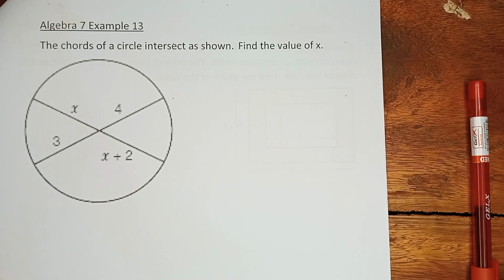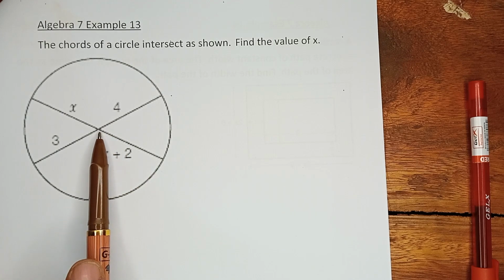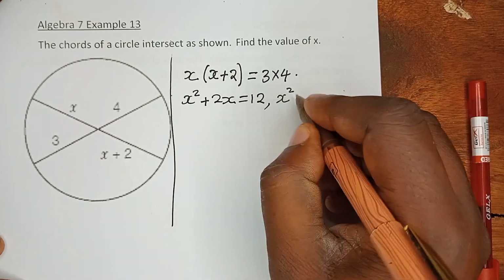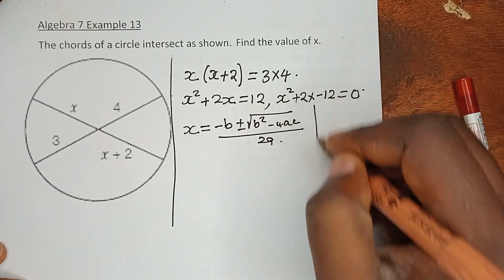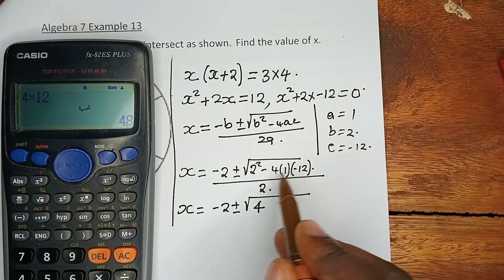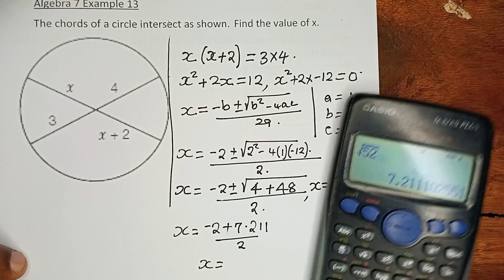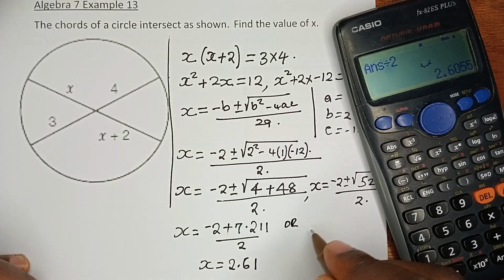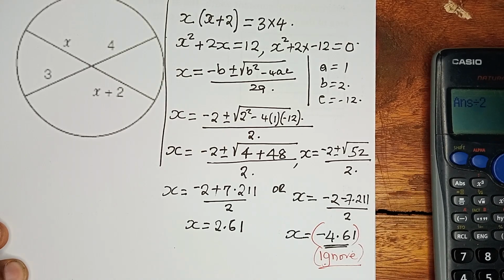Using Quadratic equation